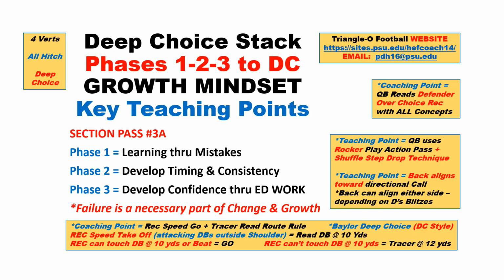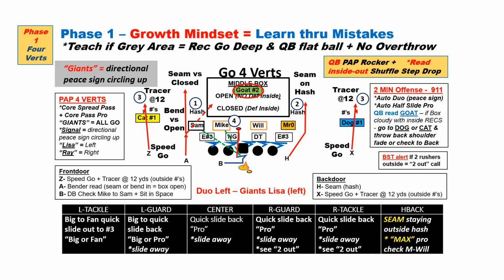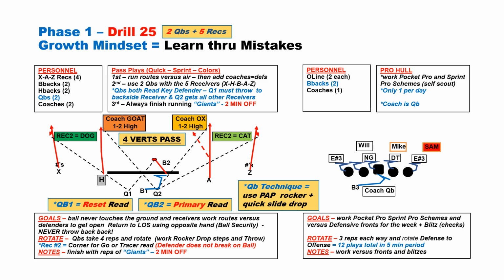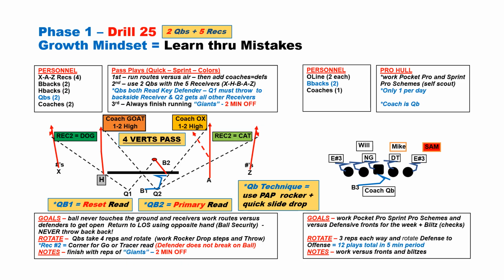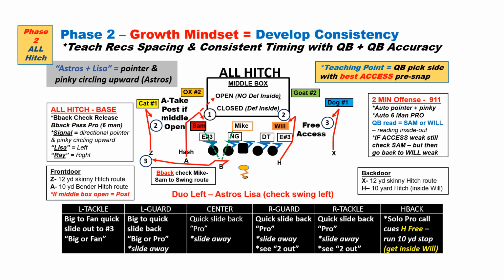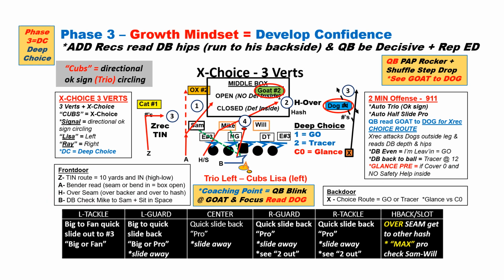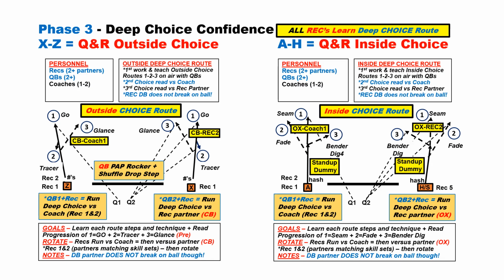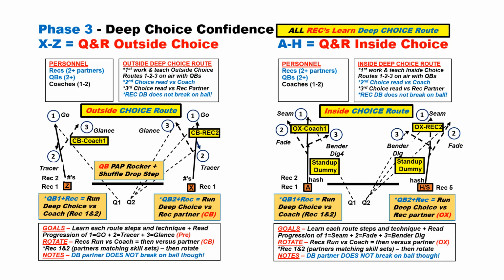2026 Deep Choice Key Teaching Points with Stacking System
The Triangle-O System uses a STACKING System of Teaching to build your Deep Choice Series (DC Style) = 3 Phases to make Complex Simple.
*SEE KEY Teaching Points with each phase = GROWTH MINDSET!